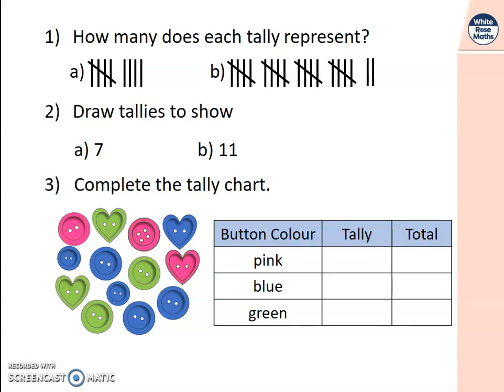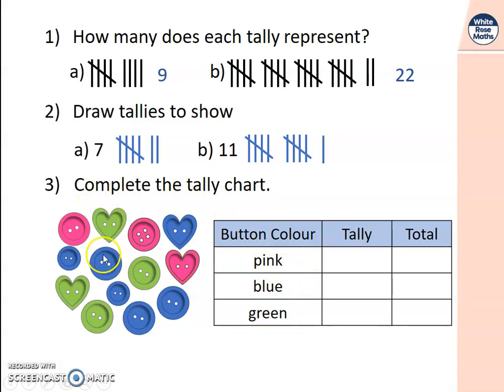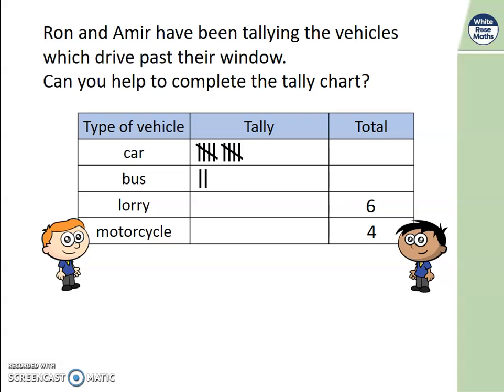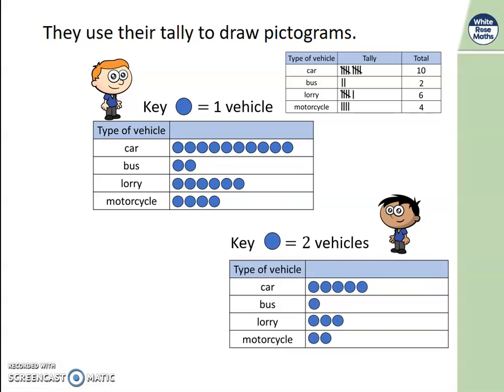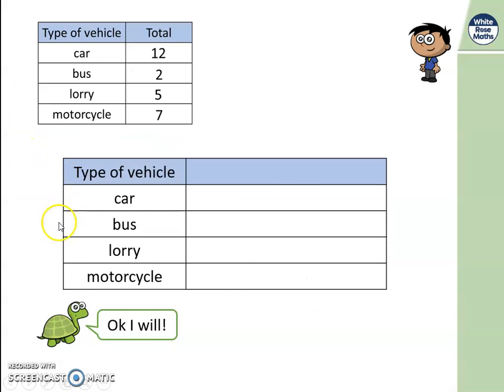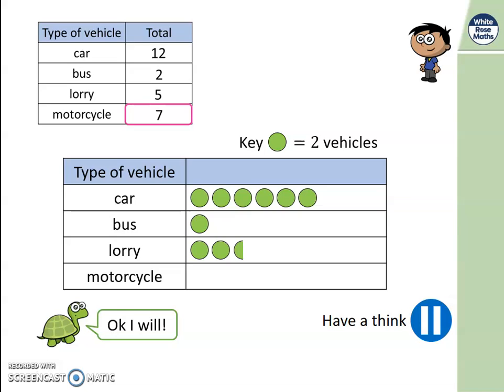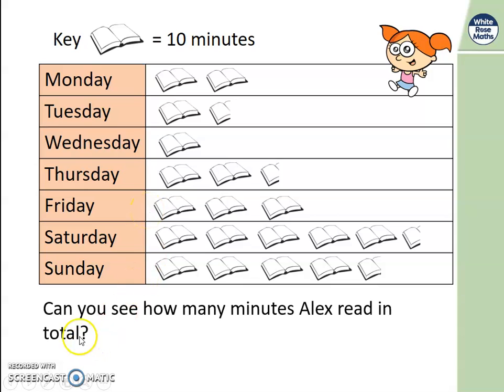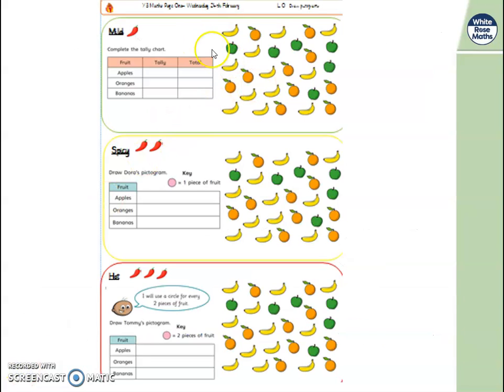Y3 Maths-Wednesday 24th February